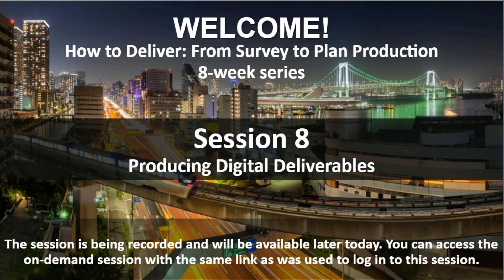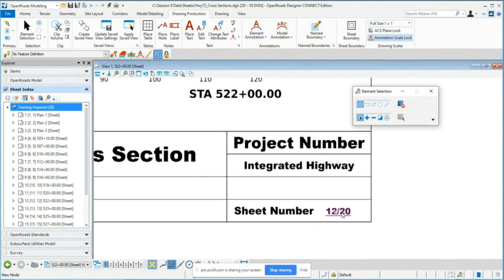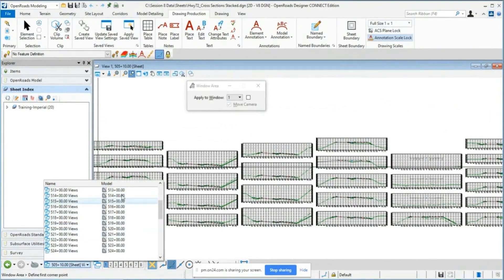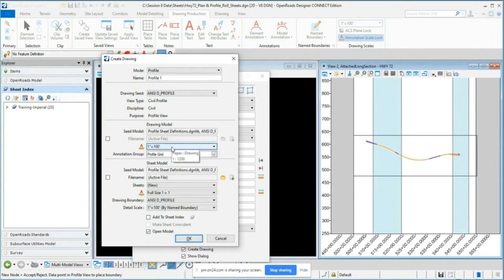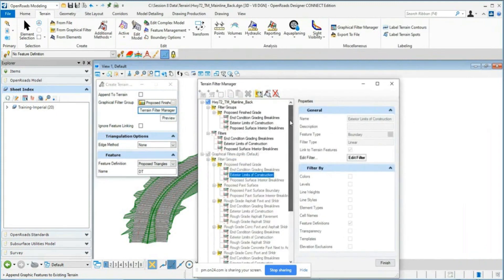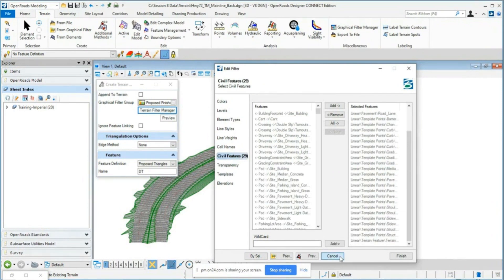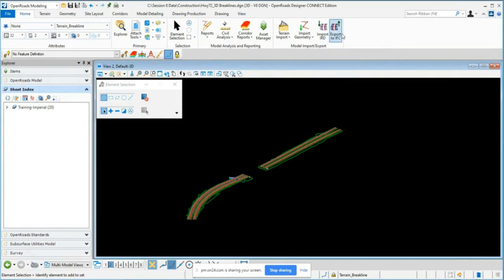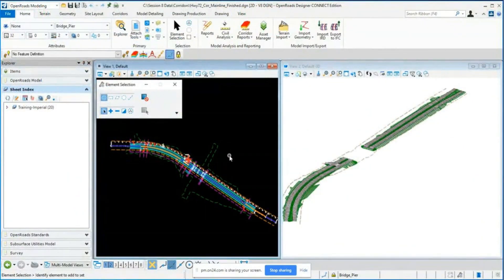Session 8 - Producing Digital Deliverables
Session 8 will conclude the series with a look at delivering the project in digital formats. You will learn how to deliver project data to serve multiple purposes, including export for automated machine guidance, survey stakeout, project review, and formatting for use with other applications. This final session will highlight advantages of the OpenRoads model for delivering design data in multiple formats to serve multiple purposes.